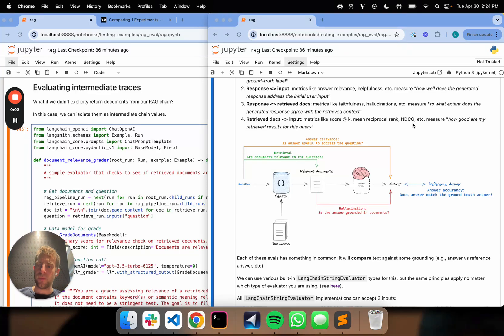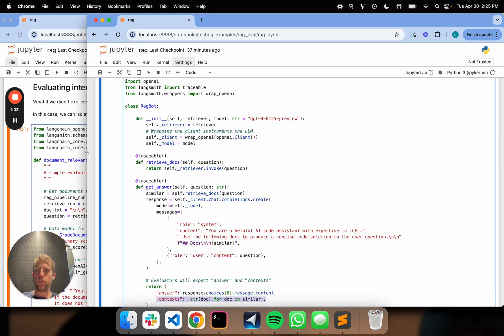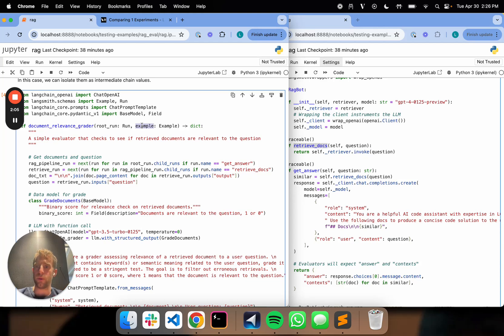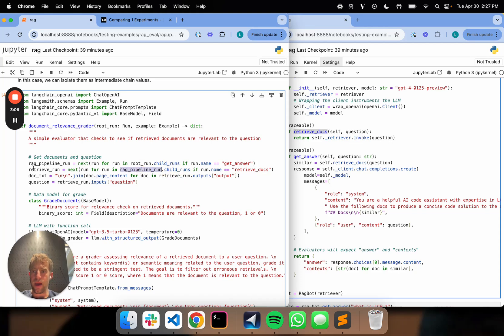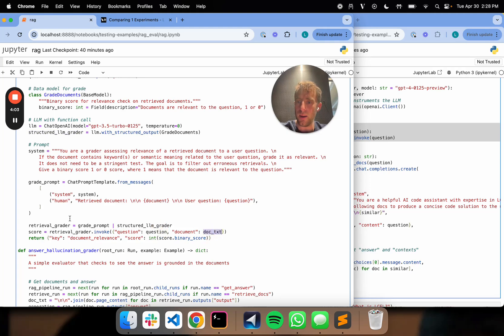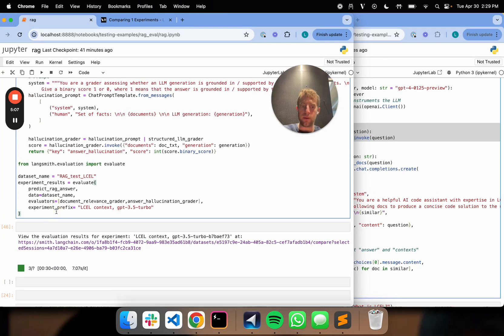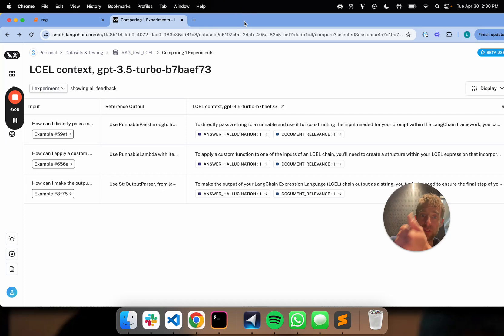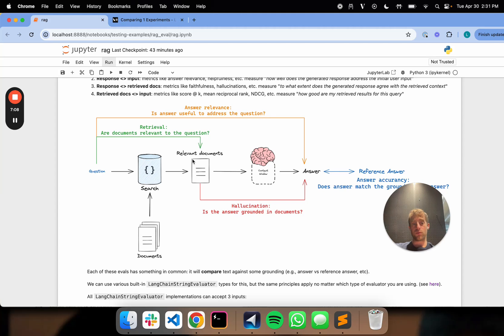RAG (evaluate intermediate steps) | LangSmith Evaluations - Part 16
Evaluations can accelerate LLM app development, but it can be challenging to get started. We've kicked off a new video series focused on evaluations in LangSmith.

This video focuses on RAG (Retrieval Augmented Generation). We show you how to evaluate intermediate steps in the RAG pipeline, such as document retrieval, by isolating the output of intermediate steps directly from traces. This is useful, because it allows the developer to evaluate not only RAG pipeline outputs, but also the output of any step (e.g., retrieval for RAG) within a pipeline.